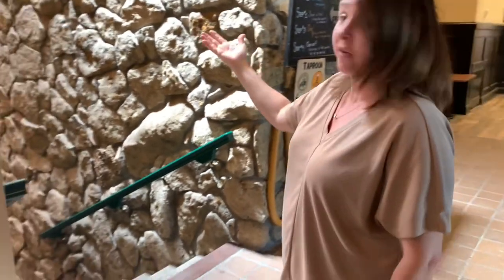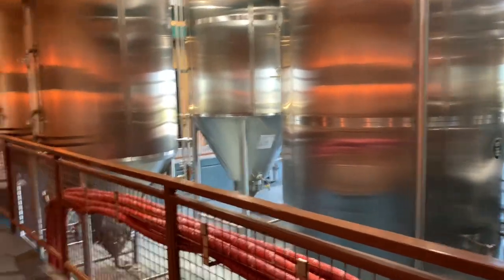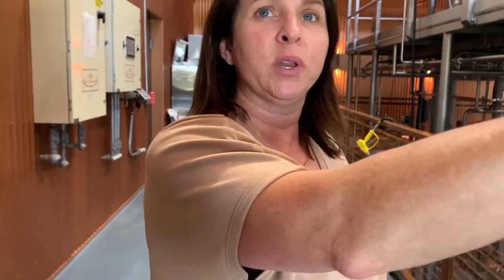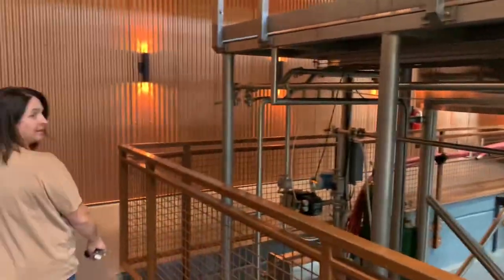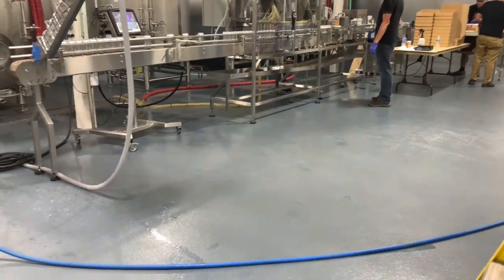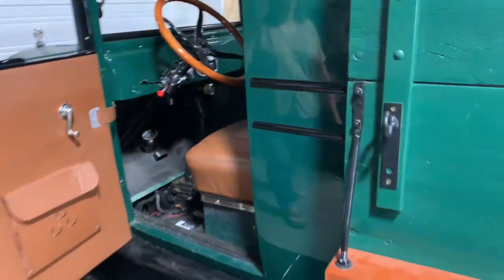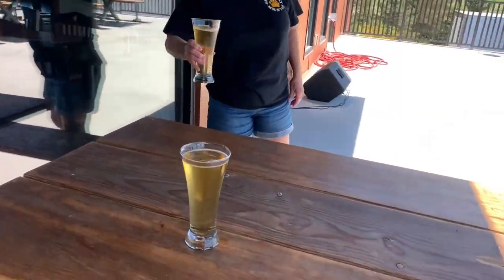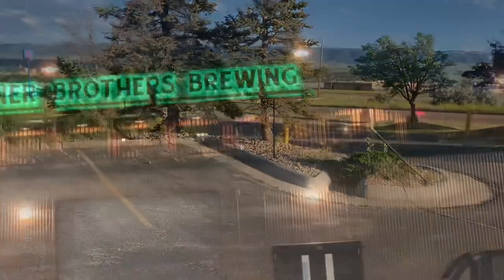HARVEST HOST {Grunner Brothers Brewery}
The best Harvest Host this side of the Mississippi! rvfulltime rvliving %rvlife rvlifestyle craftbeer GrunnerBrothers BreweryHarvestHosts